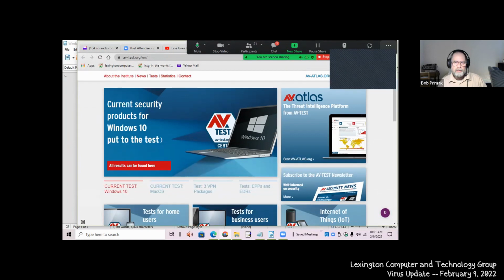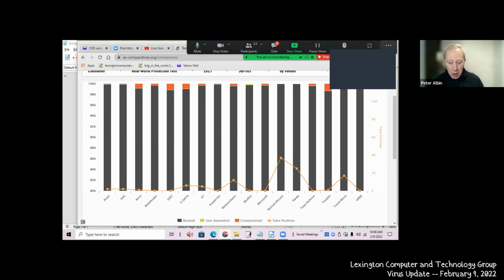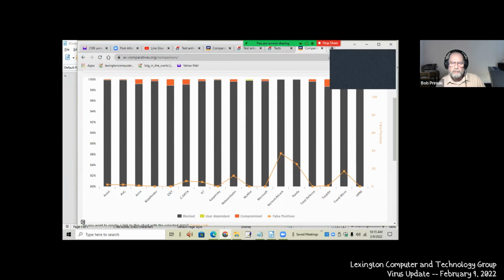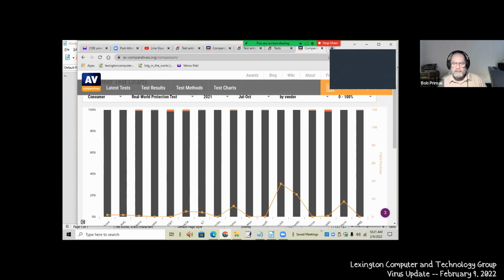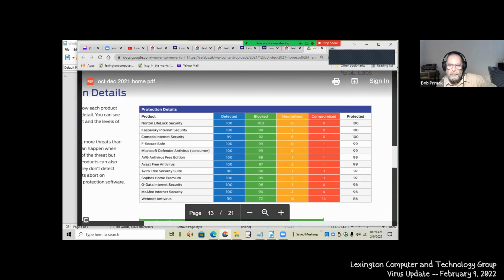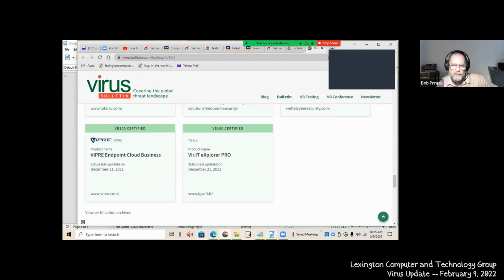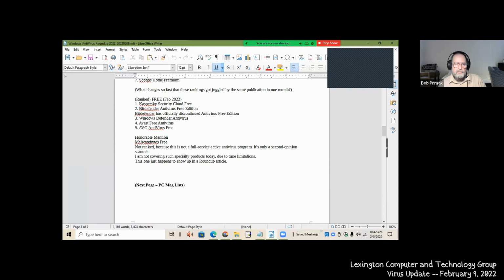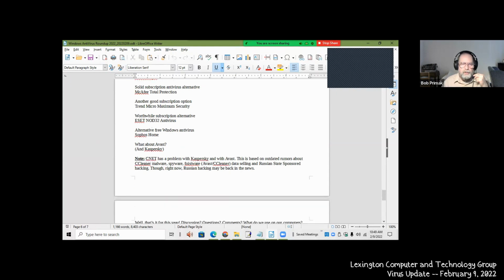2022 Virus Package Update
A virus package update -- take a look at what's new in virus protection software, what's better than others.  Both real-time protection (like Defender) and offline (like Malware Bytes) and more. Presented by Bob Primak to the Lexington Computer and Technology Group on February 9, 2022.